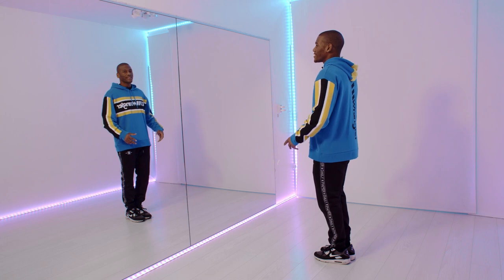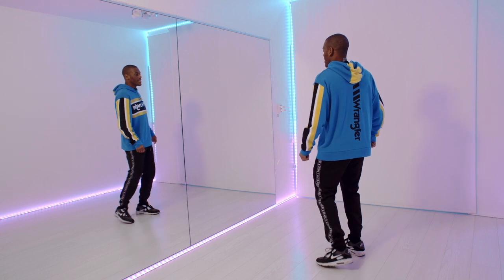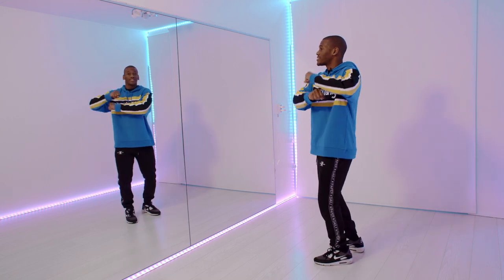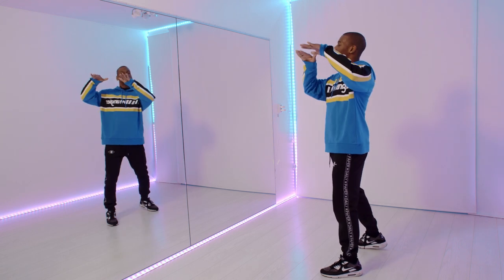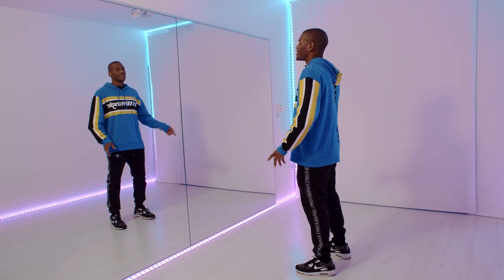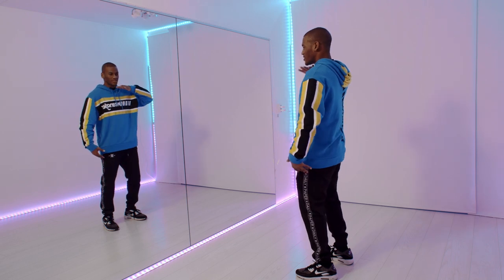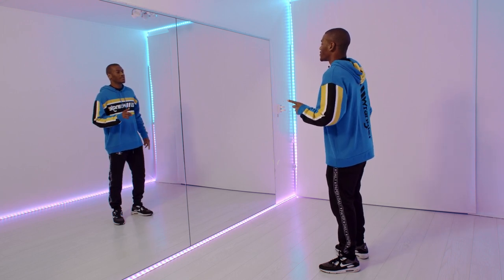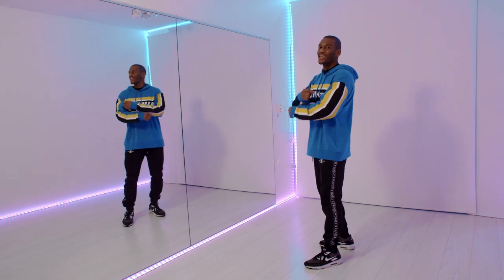Online dance class for beginners | Juicy | Vincent Vianen